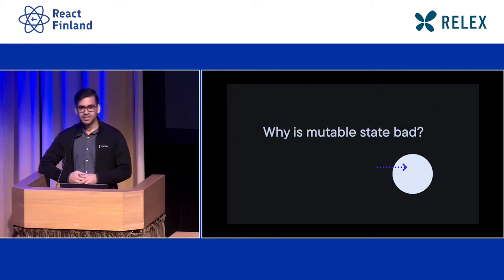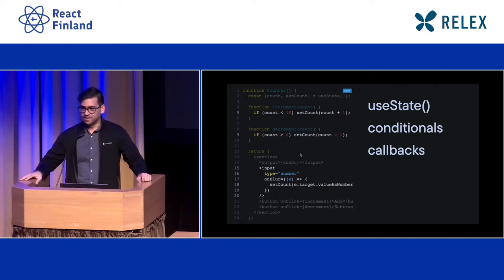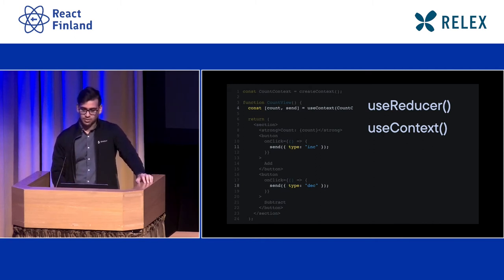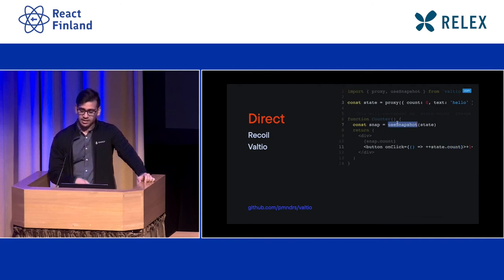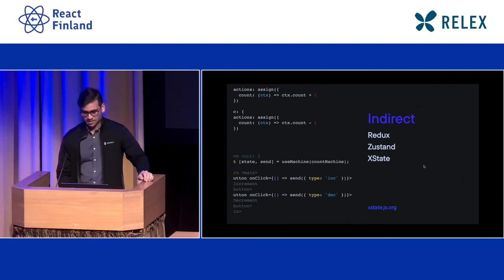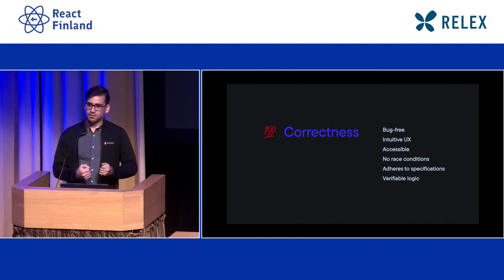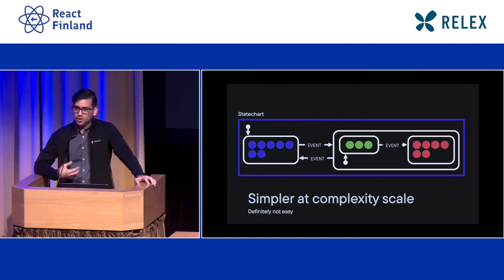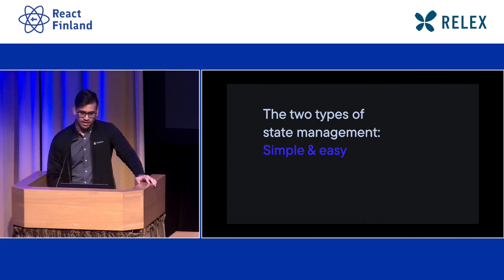David Khourshid - The two types of state management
All state management libraries and techniques can be categorized in two ways. One is easy, one is simple. One is quick, one is maintainable. From state mutation to statecharts, let's explore the various ways developers manage state and learn how we can choose the best strategy for efficient, robust state state management for different use-cases, and discover what these two categories are.

React Finland 2022 took place 12-16.09 at Paasitorni, Helsinki. We had 400 participants and lots of fun.